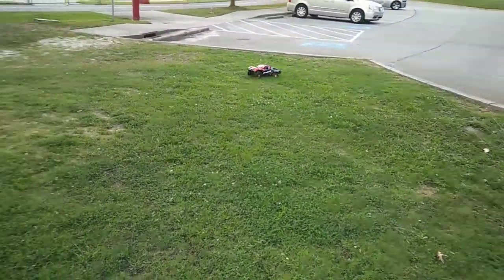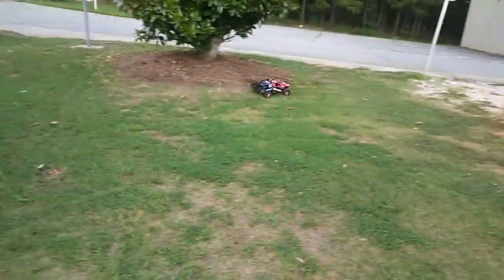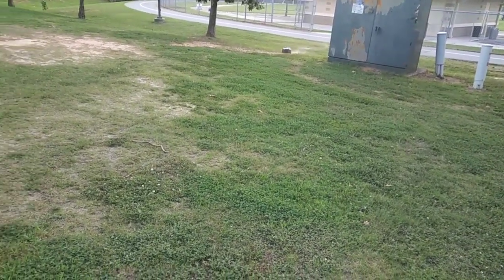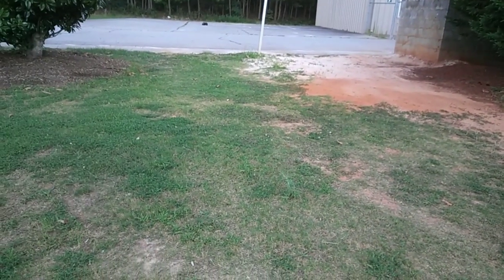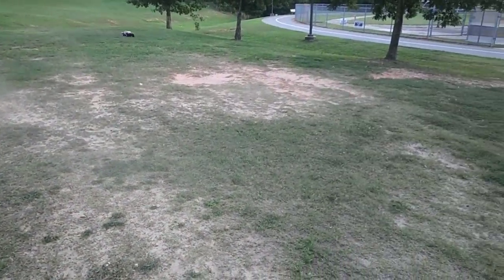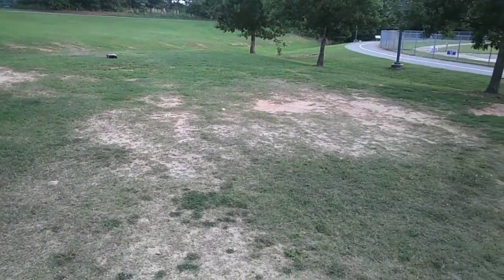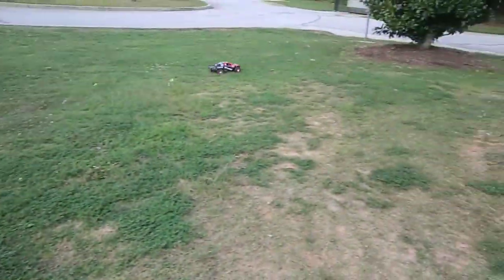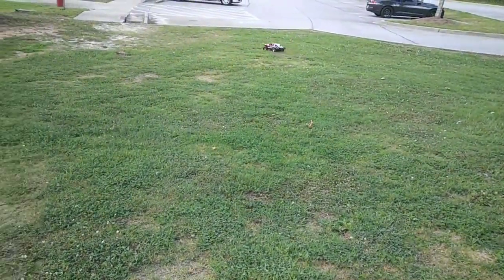Traxxas Slash 4x4 vxl 3s Run